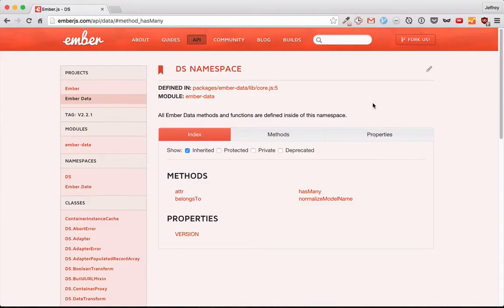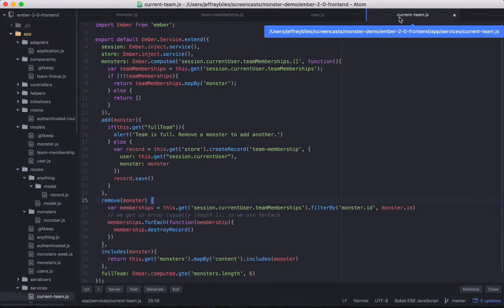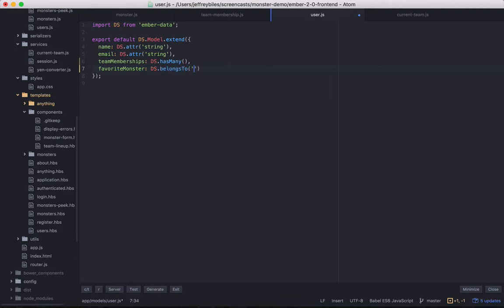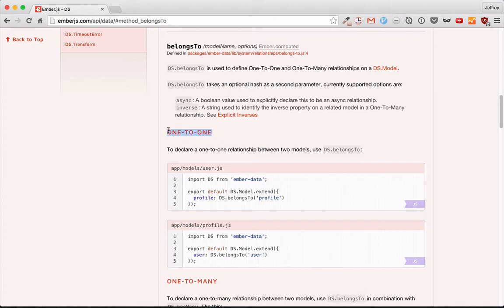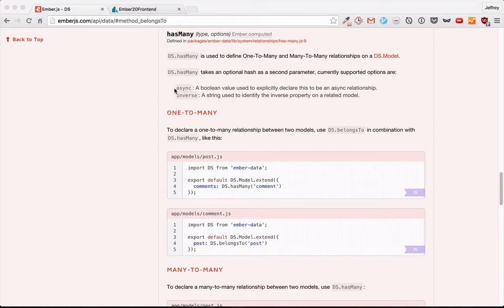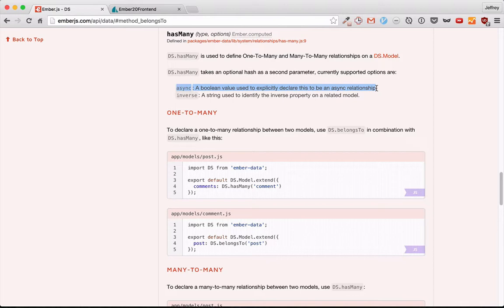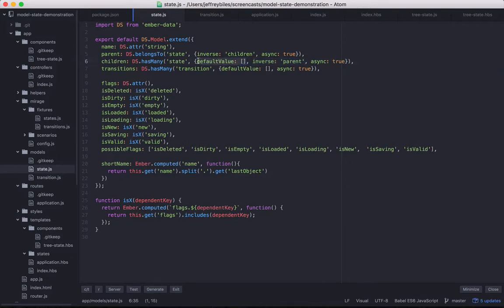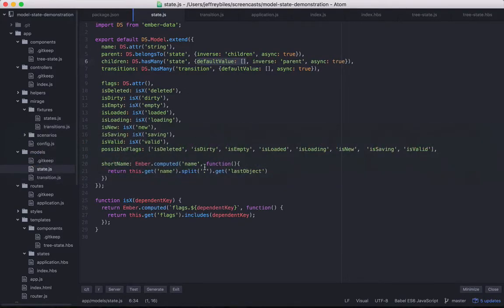EmberScreencast 104 - Ember Data 2.0: Relationships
One amazing ability of Ember Data is connecting your models together through relationships in such a way that you don’t have to know the nitty-gritty details.

In this episode we look at the 'hasMany' and 'belongsTo' methods, seeing how they can be combined and how to use their 'async', 'inverse', and 'defaultValue' options.